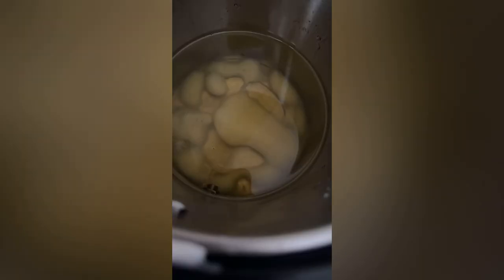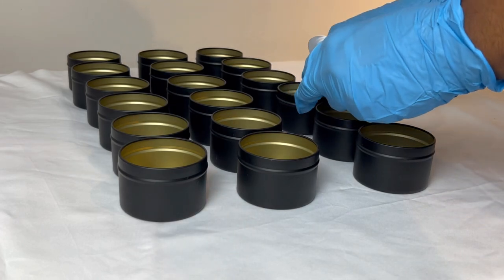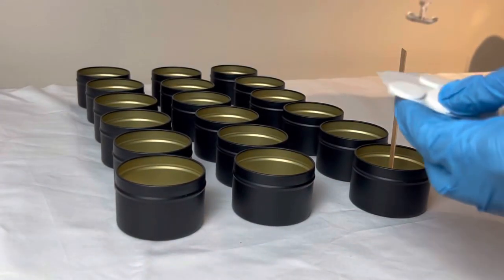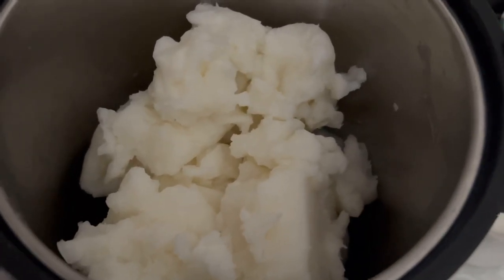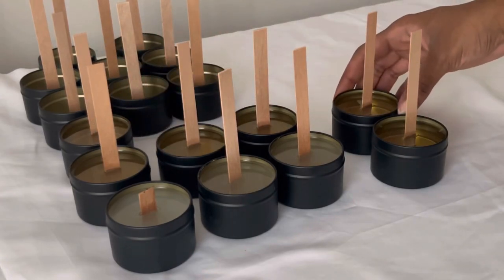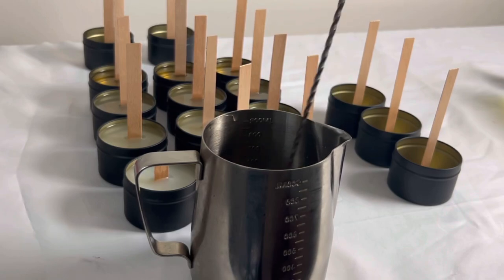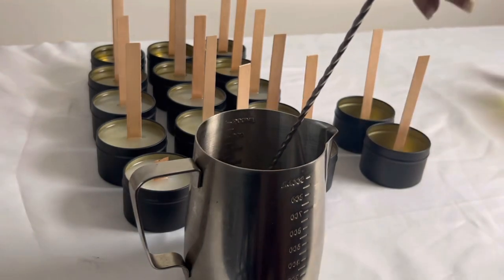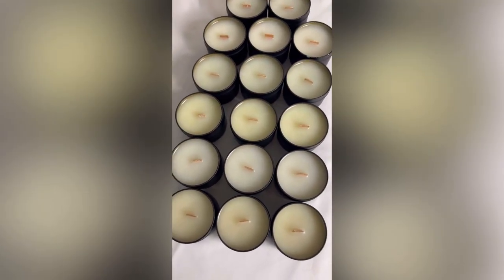How to Make 4 oz Candles 🕯️🕯️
Hey YouTube! We hope you enjoy our tutorial on making 4 oz candles!